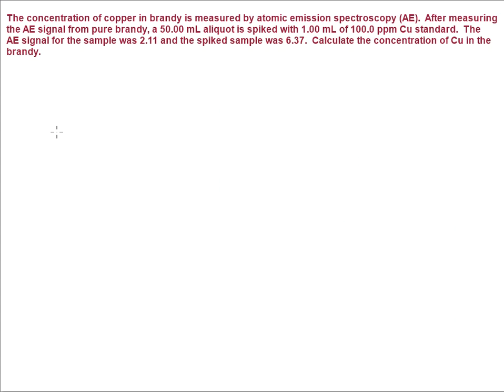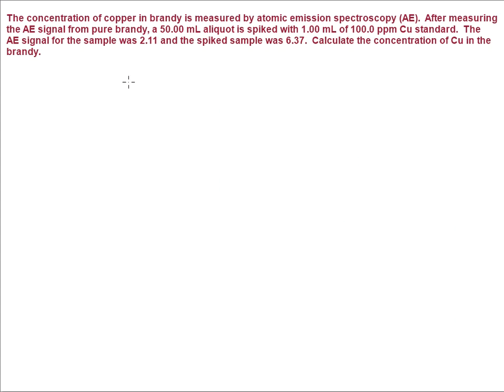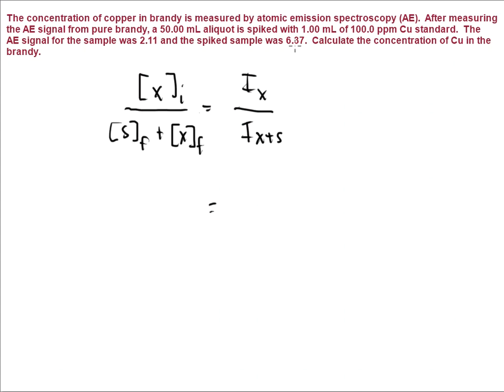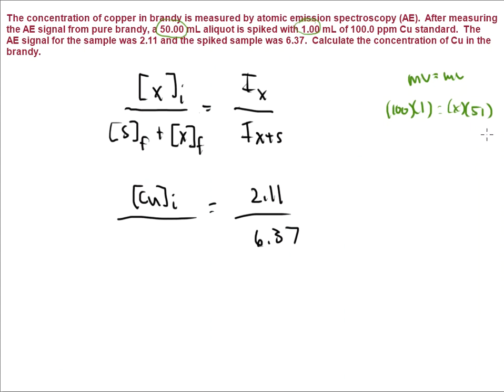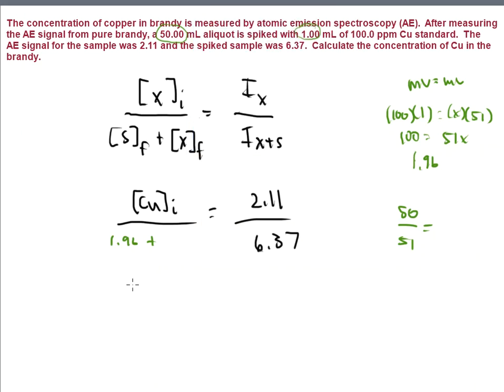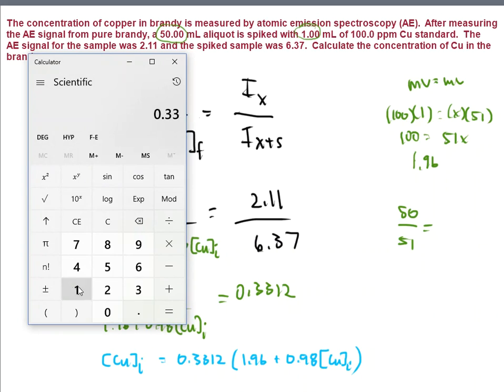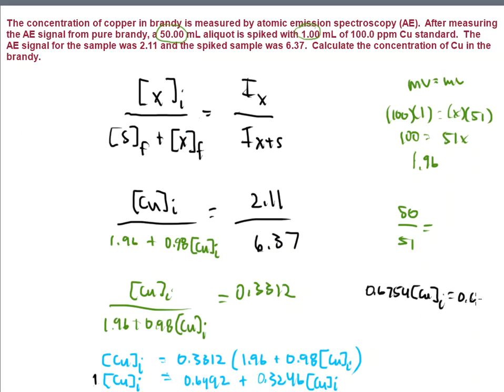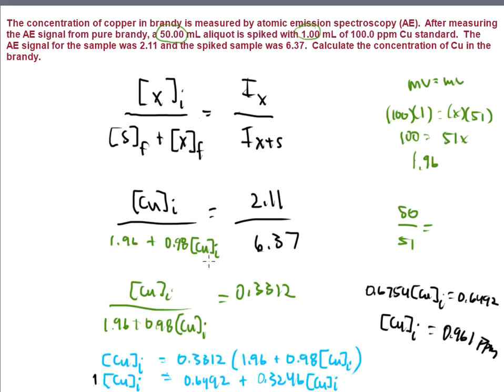CTC 150 Standard Additions Part 9